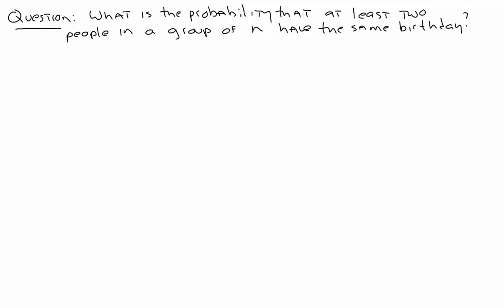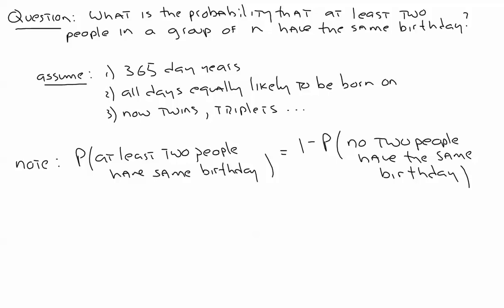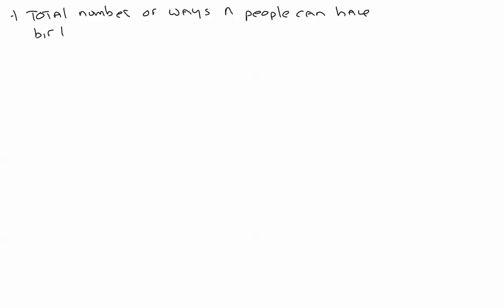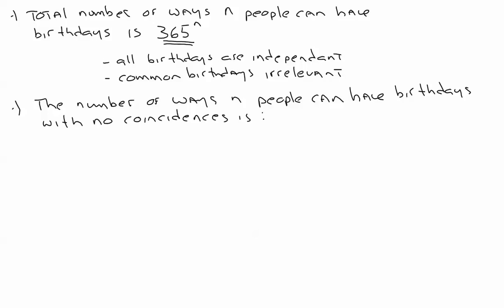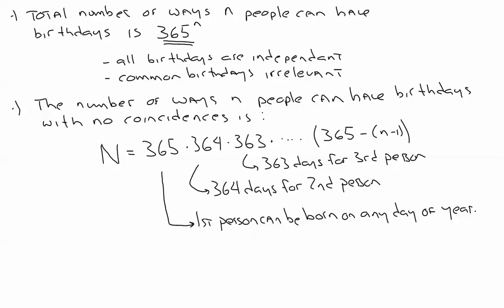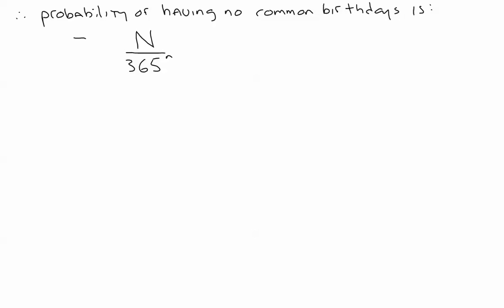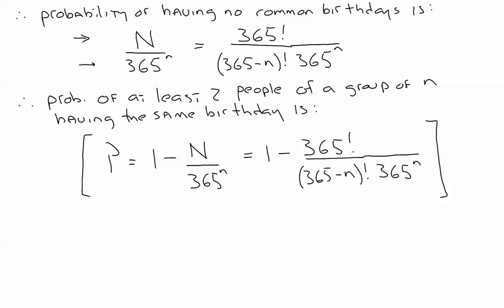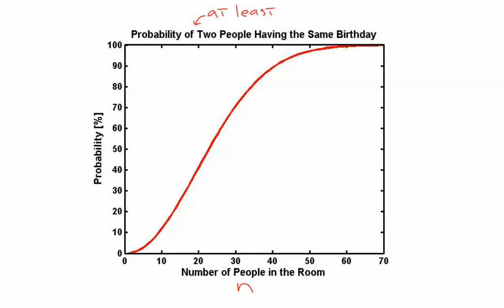ECE-340: L09 - The Birthday Problem (00:14:12)